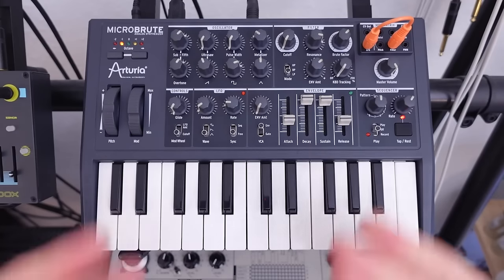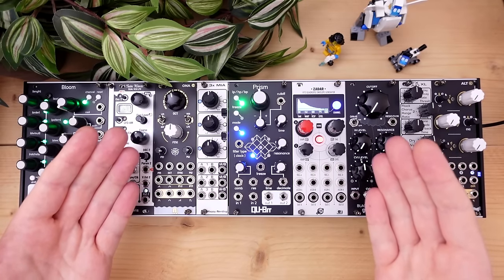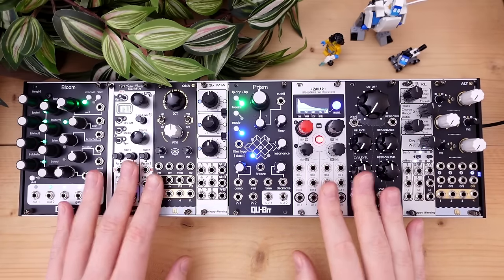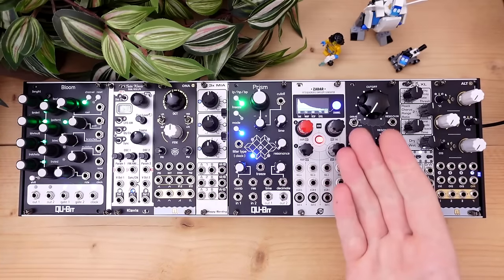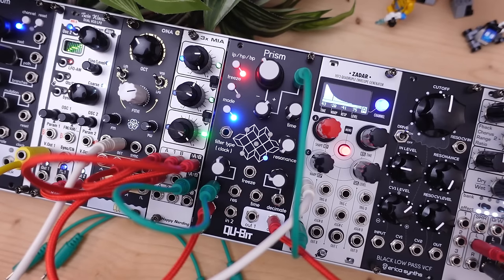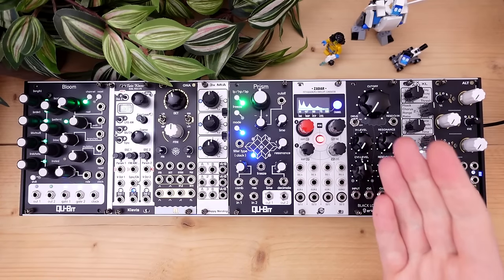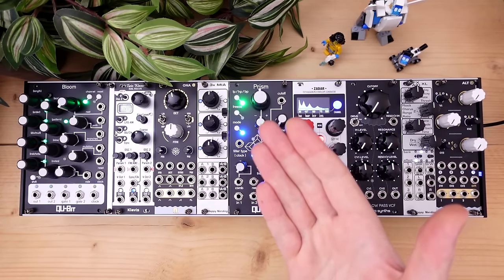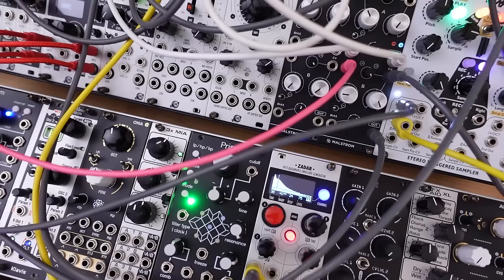Is a SMALL eurorack system worth it? – And how to do it right!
Eurorack is expensive, especially when starting out. In this video I share my thoughts on building a small modular system, both when it comes to price point, as well as practical tips. I do all this by using my personal favorite compact system and sharing examples with those. Please note this is not a ‘starter’, or ‘entry’ system! Although modular is always easy to expand, the thoughts and system focus more on building a small and functional instrument that feels complete :)

Timetable:
00:00 – The problem with modular synths
03:02 – How to build a small system
05:01 – 1 Start with flexible core modules
06:16 – Example: Oscillators
09:50 – Example: Filters
12:53 – Example: Modulation
14:54 – 2 Add good utilities
18:09 – 3 Focus on finishing an instrument

Special thanks to Legendary & Crazy Patrons:
Michael Rutchik
Wayne Cowan
Steve Williams
Glnds
Kickroot
Christoph von der Heyden
Giorgio Festa
Sebastijan Semiz
James thompson
Redheart/Freak Nasty
Quinn Fahey
Bruce Selmon
Barns Anderson